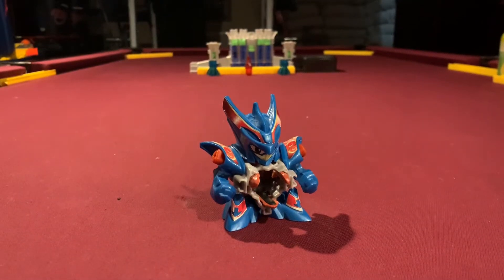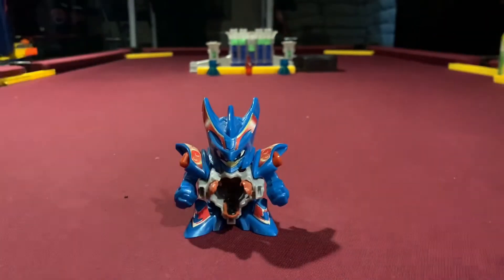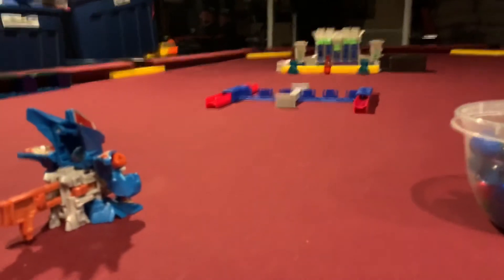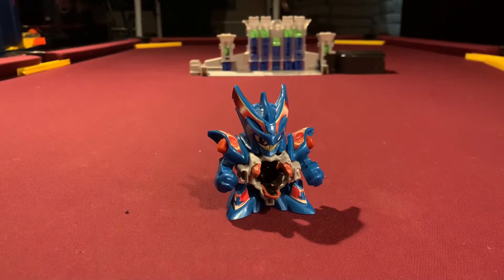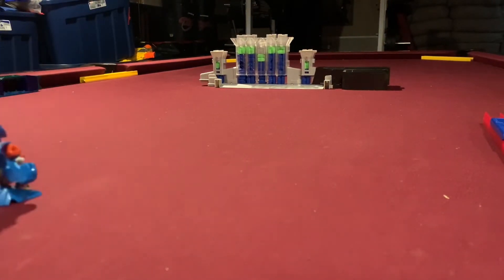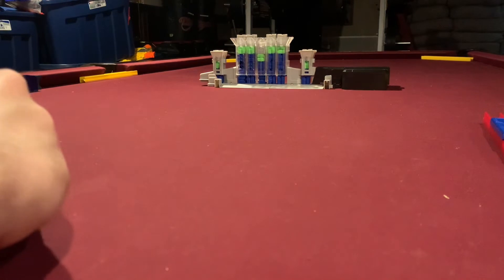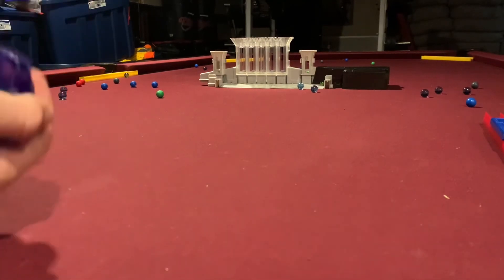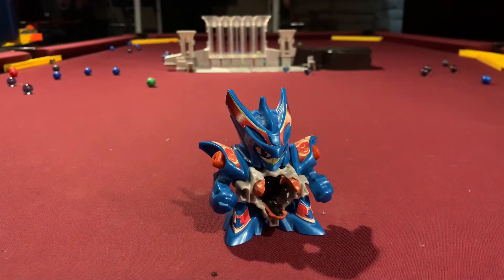b daman Rising Dracyan review